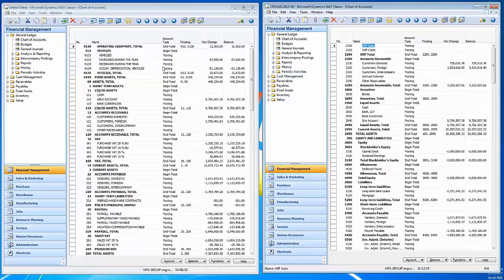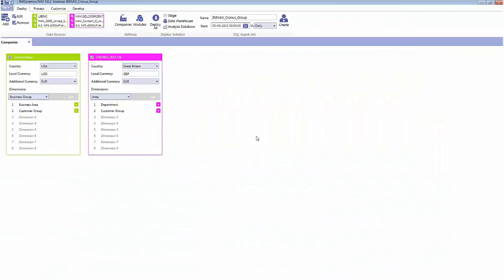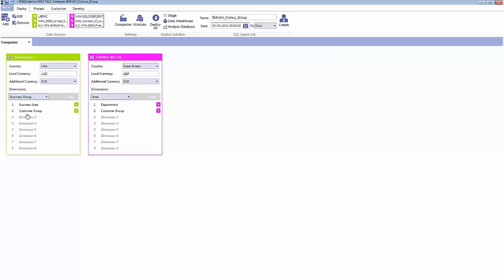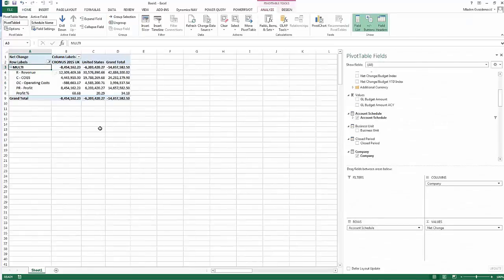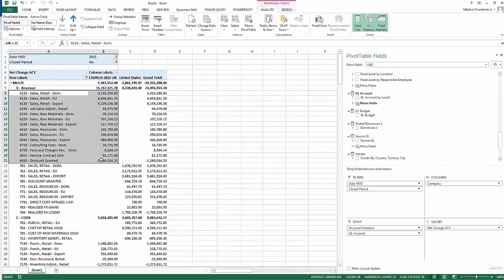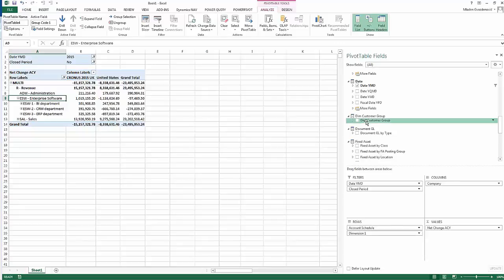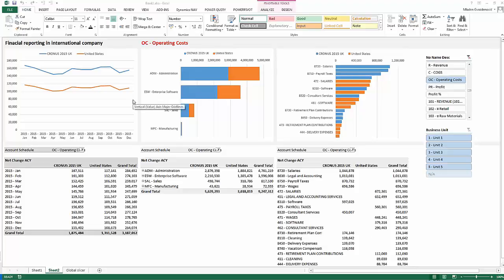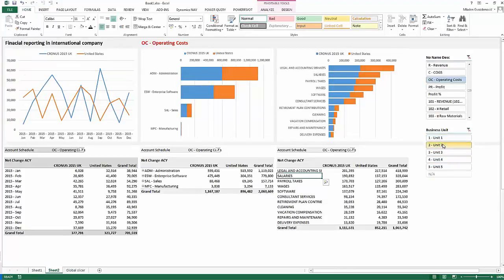How to create consolidated financial analysis in company group with different chart of accounts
BI4Dynamics enables out-of-the-box analysis of data across multiple databases, companies, currencies and dimensions. This powerful features consolidates financial reporting with couple of clicks.

In this video you will see (1 - 0:03) How to set up Account Schedules inside Microsoft Dynamics NAV, (2 - 1:47) How to join multiple Account Schedules inside BI4Dynamics and (3 - 3:39) How to analyse consolidated data across different companies, dimension and currencies in Microsoft Excel.